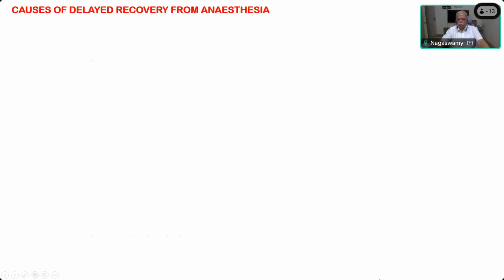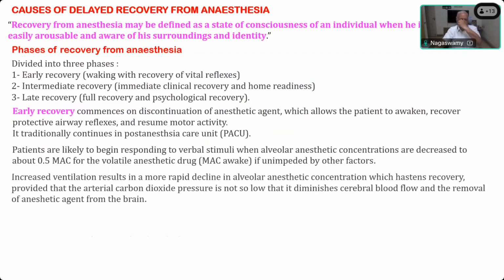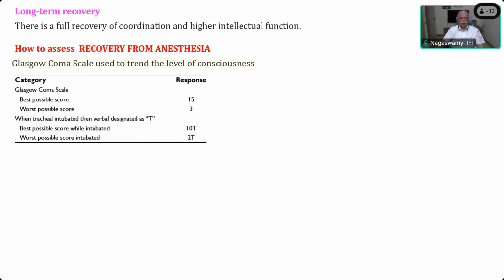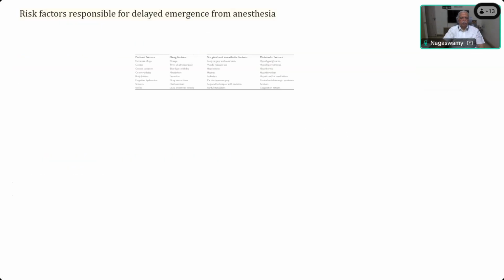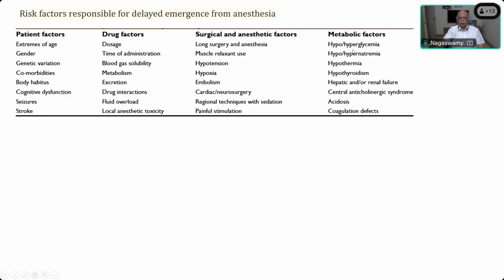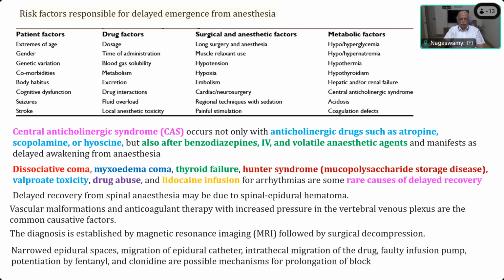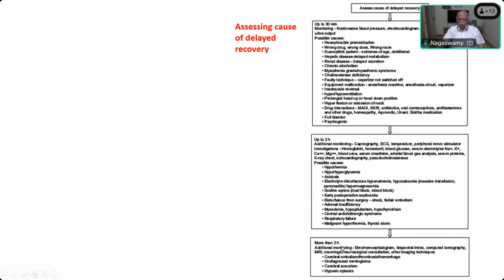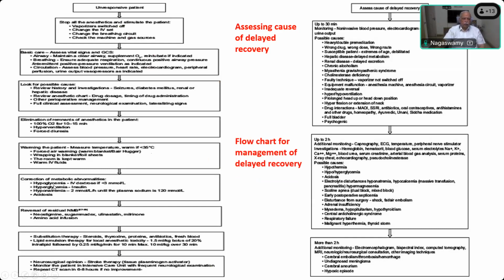22 APRIL 2024 DELAYED RECOVERY FROM ANAESTHESIA - PROF V NAGASWAMY